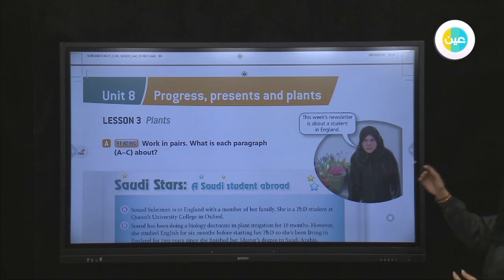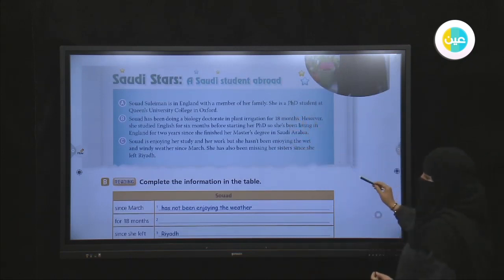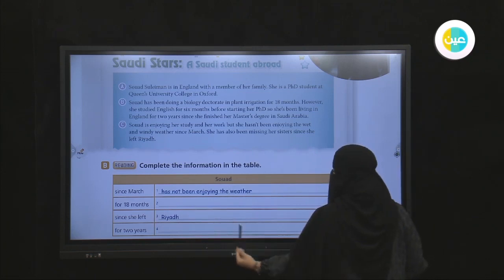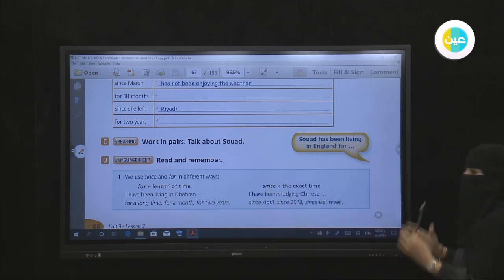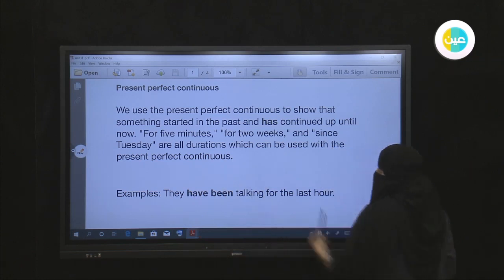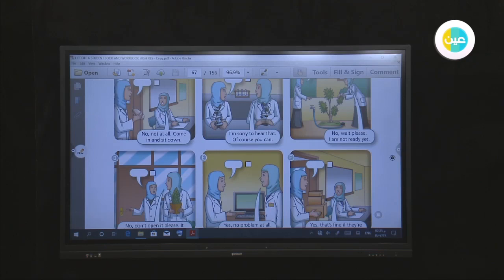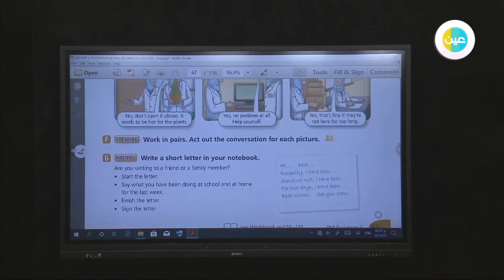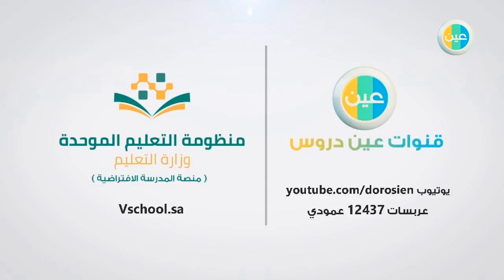دروس عين | LIFT OFF 6 - Unit 8 - plants- المرحلة المتوسطة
شرح عبر دروس عين من مادة LIFT OFF 6   للمرحلة المتوسطة للفصل الدراسي الثاني لدرس (Unit 8 - plants)